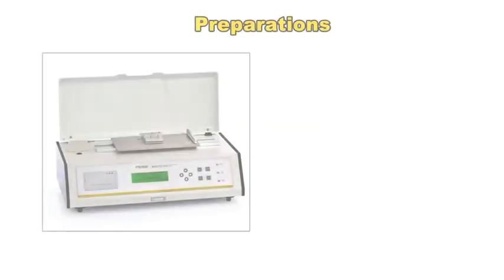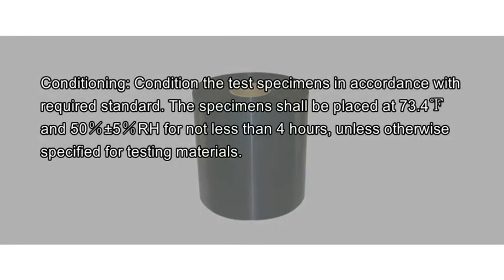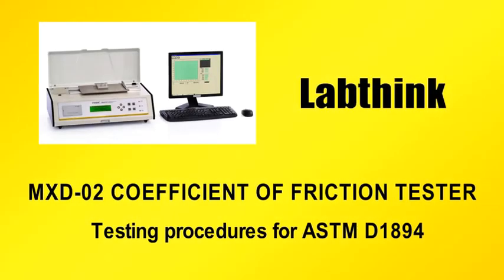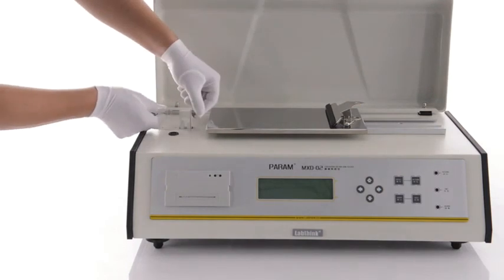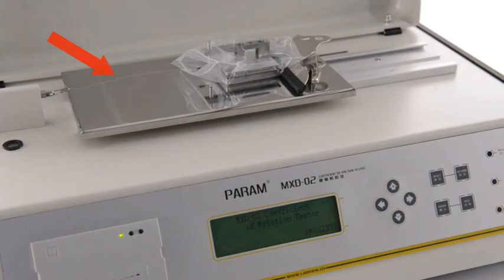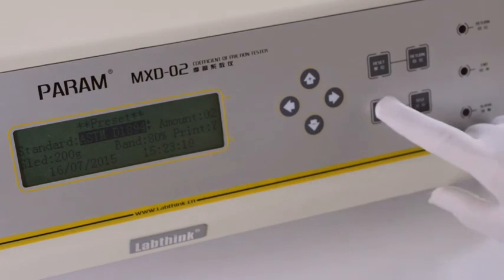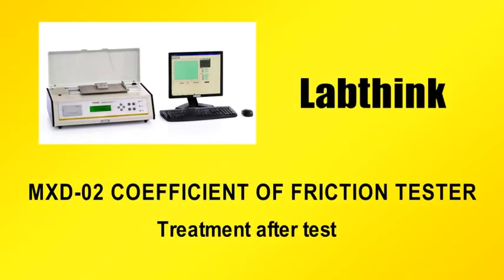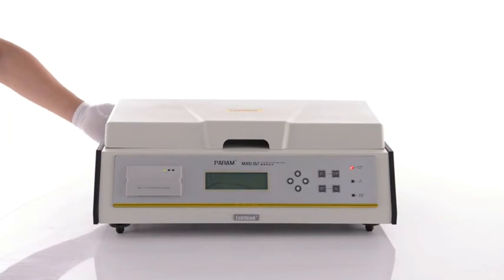MXD 02 CoF Tester_Operation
A detailed introduction to the installation and operation of Labthink CoF Tester MXD-02.